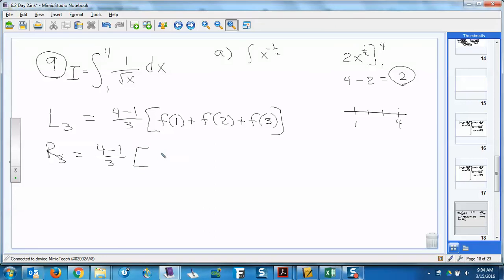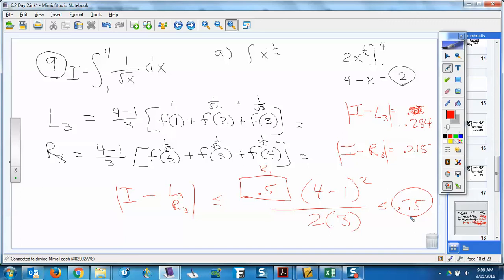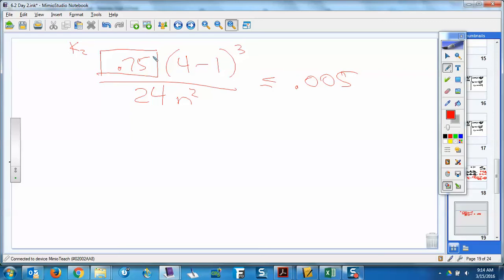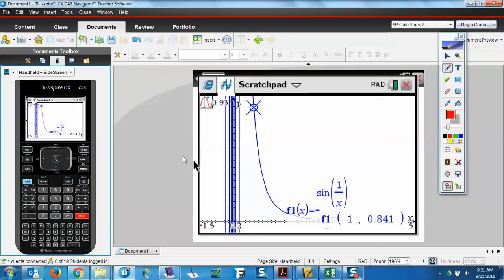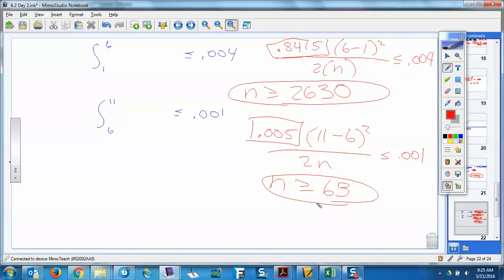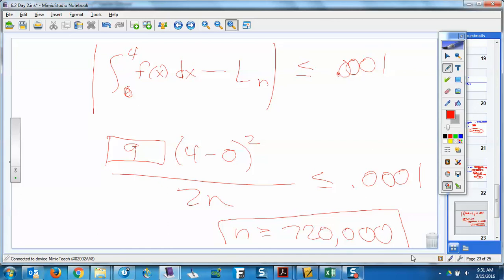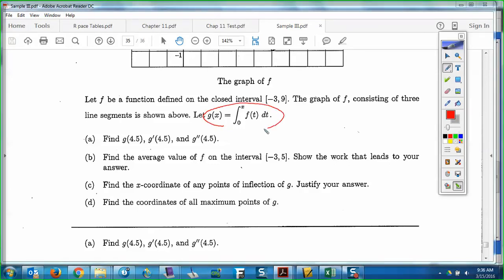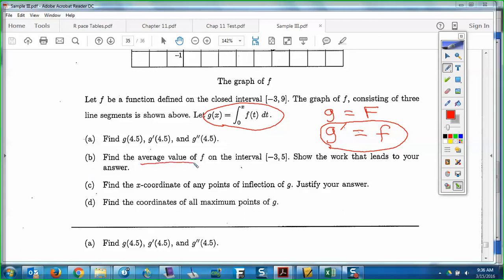Mar. 15 Class Video